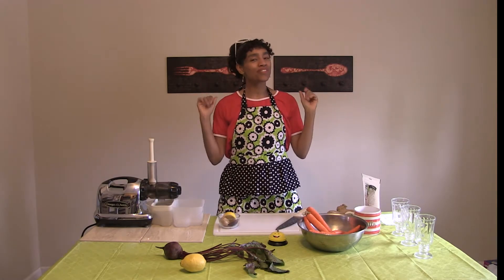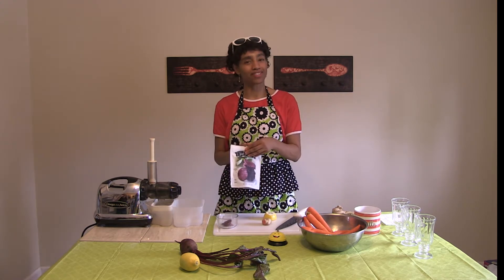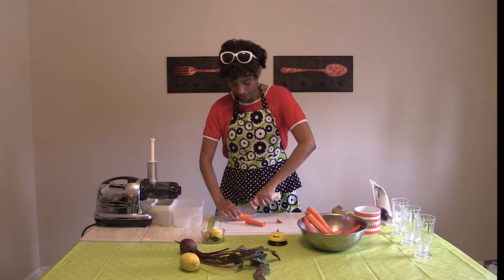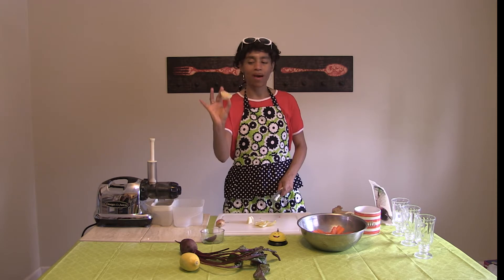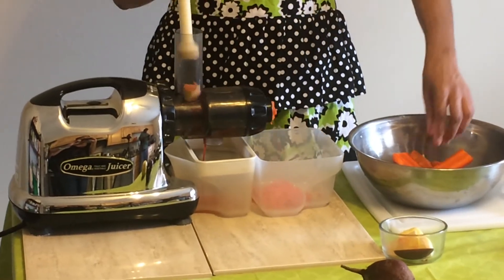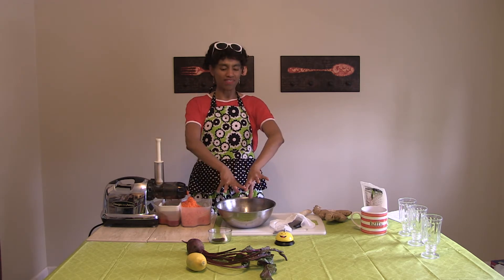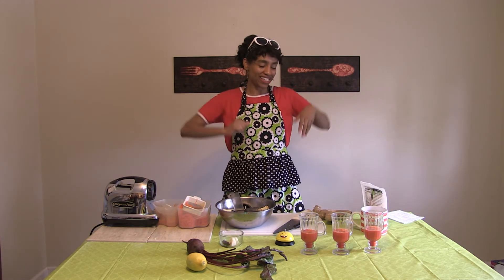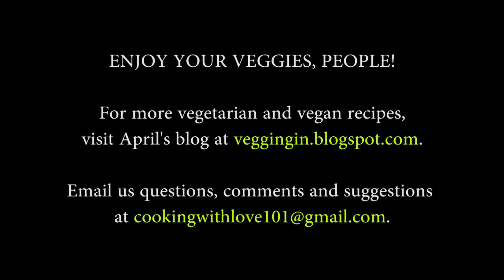Cooking with Love- Ginger Juice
and

Embrace Entertainment